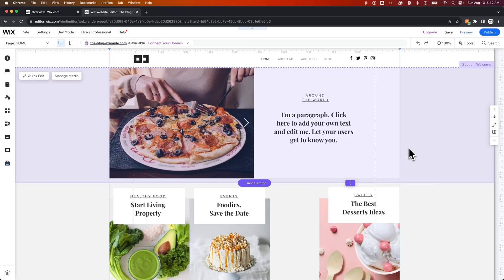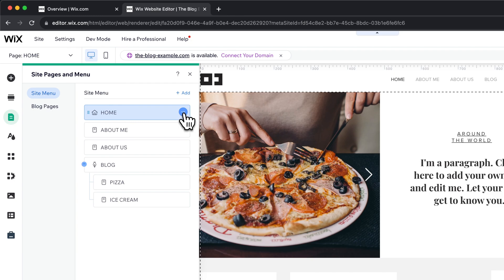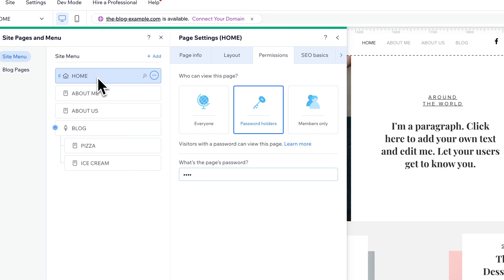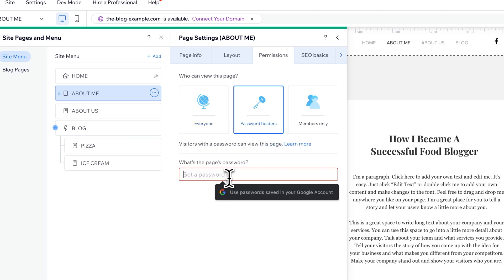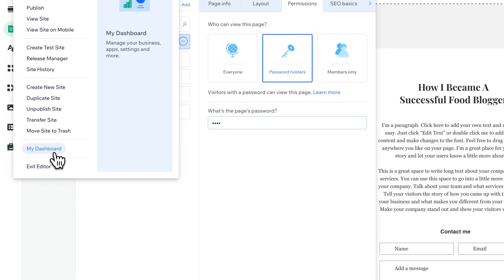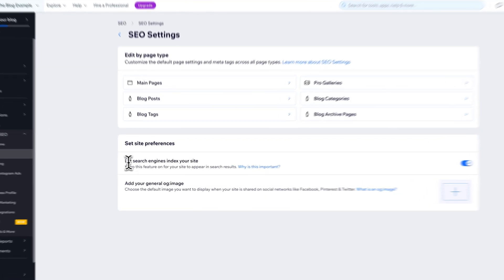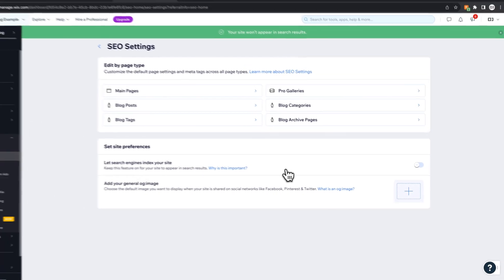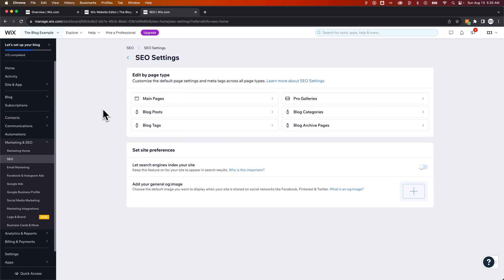How To Password Protect Your Site on Wix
In this Wix tutorial, learn how to password protect your site on Wix. You can password protect pages and hide your site from Google search to keep your wix site private.